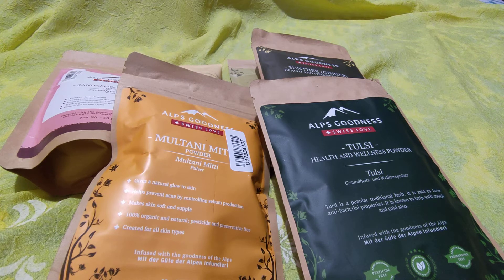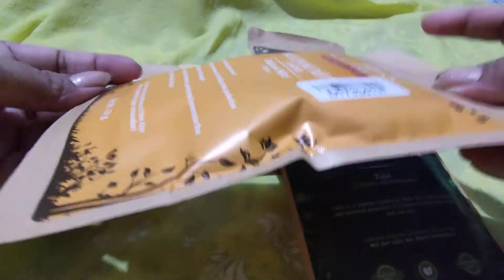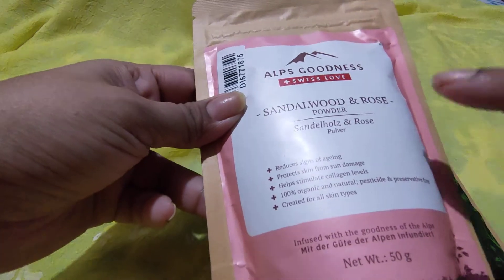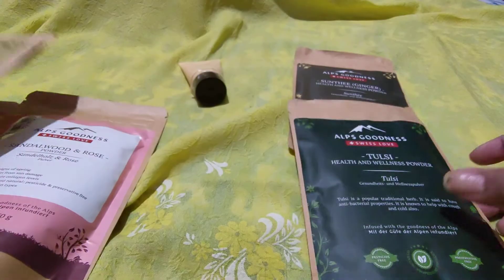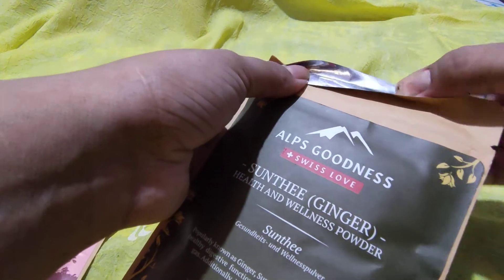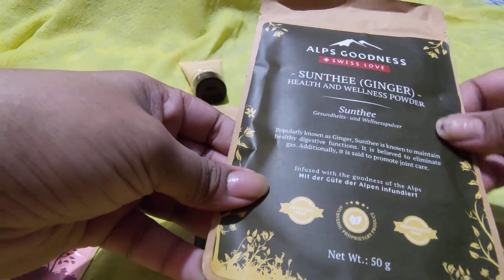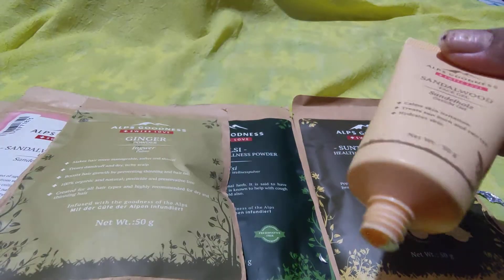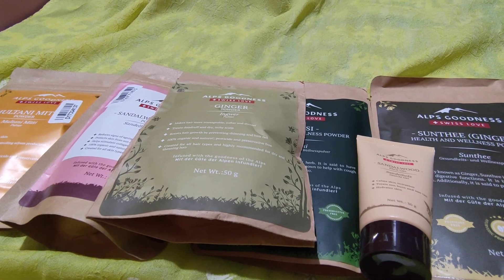Product Review- Alpsgoodness from Purplle.com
Hi All,